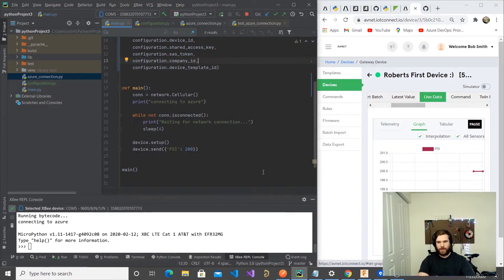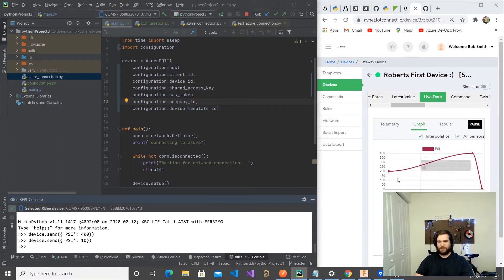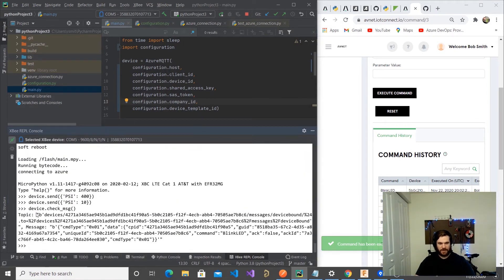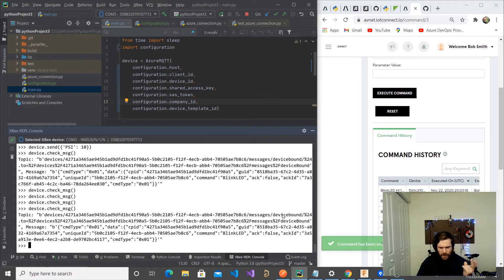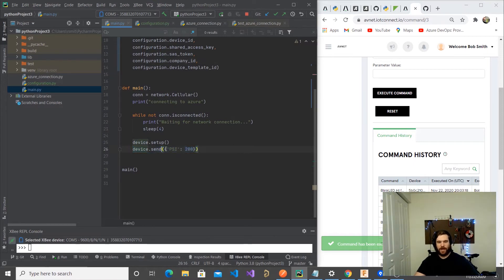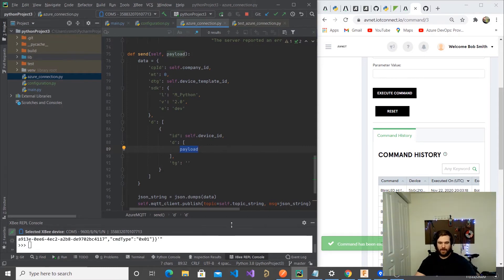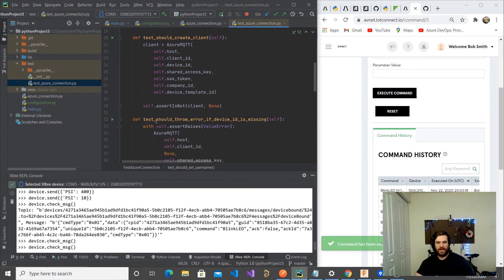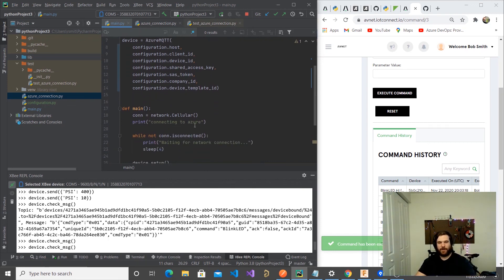How to connect to Avnet IoT connect platform - Micropython